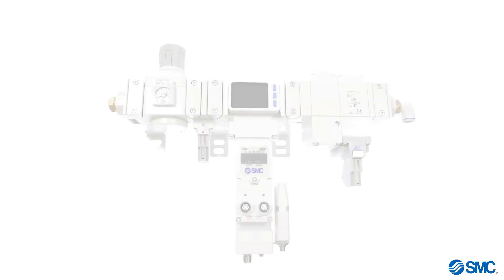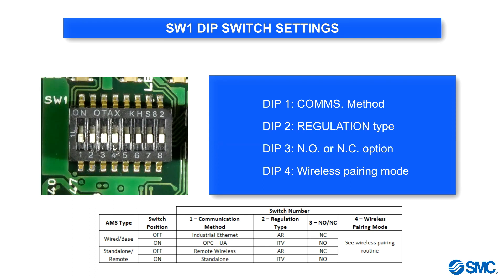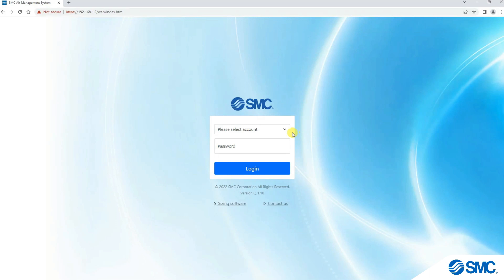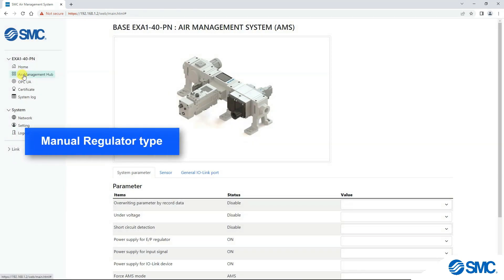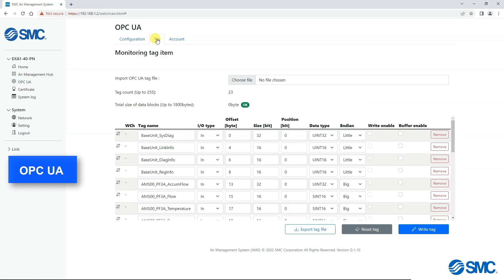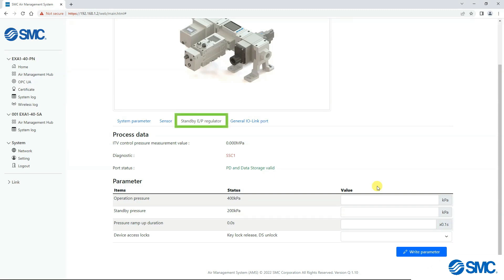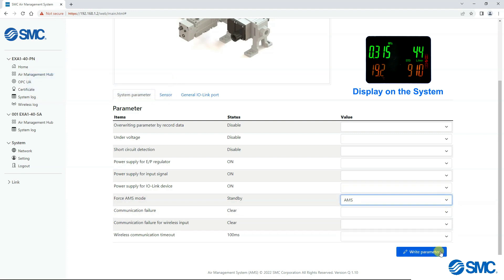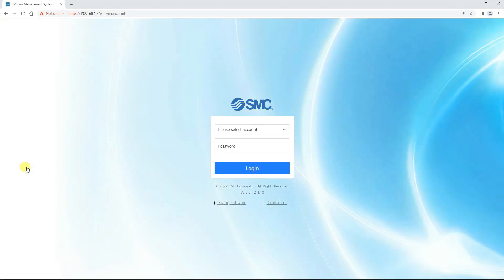SMC's how to: AMS20/30/40/60 Series - Webserver and Configuration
Welcome to the introduction on SMC Air Management System video series. This video will show you step-by-step setup for the AMS20/30/40/60 Series Webserver and Configuration.

The Air Management System AMS20/30/40/60 Series is the SMC's solution for reducing factory compressed air consumption, which contributed to Factory Energy Saving and Reduce CO2 Footprint.

00:00 – Introduction
00:30 – Configuration: DIP Switch setup
01:11 – Access to webserver
01:50 – Introduce webserver tabs and functions
03:02 – Introduce webserver functions
04:20 – Forcing AMS modes